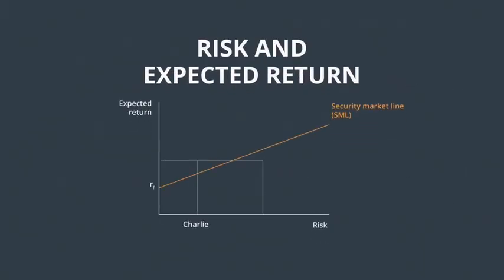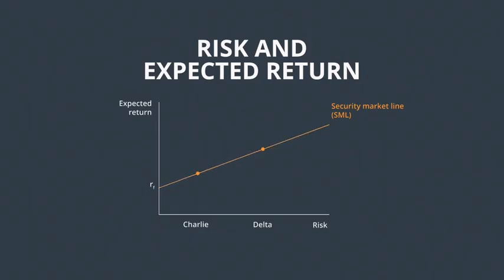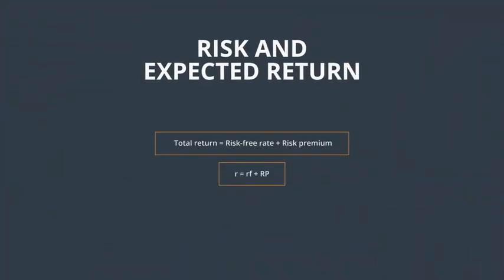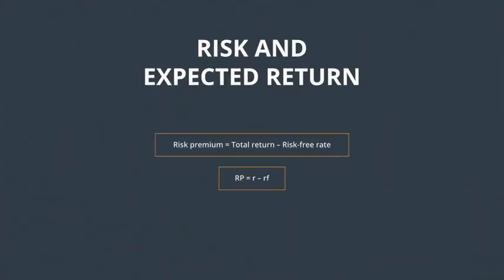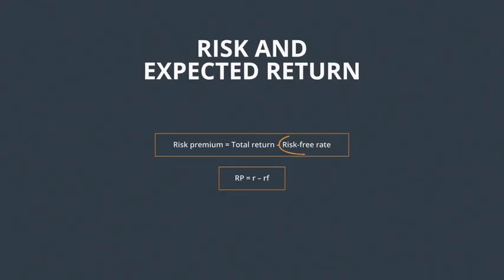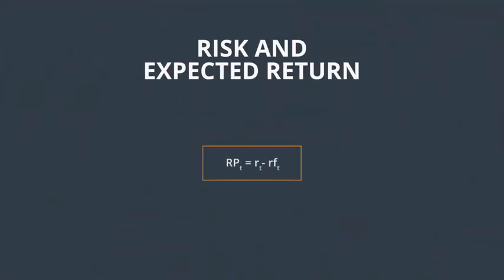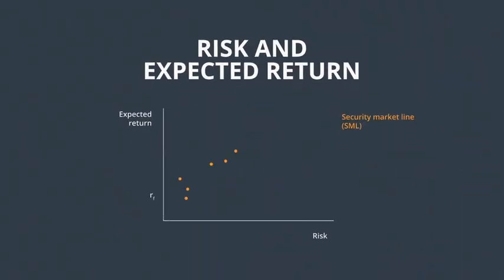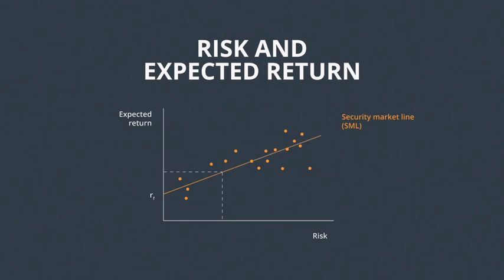Ch3 VideoSupplement1 RelationshipBetwRisk ReturncMIT